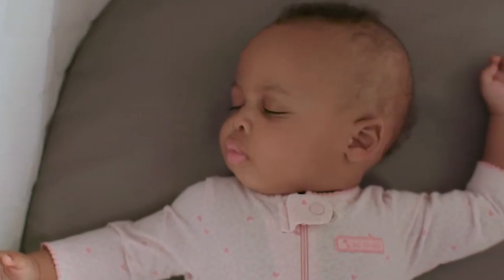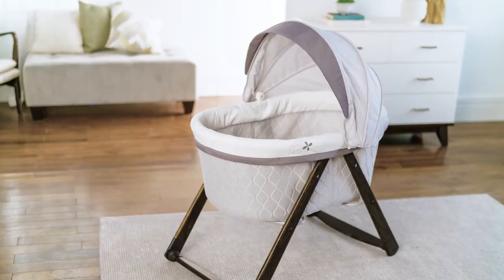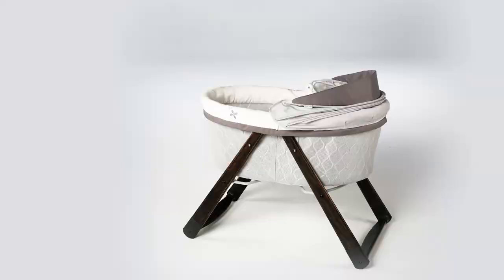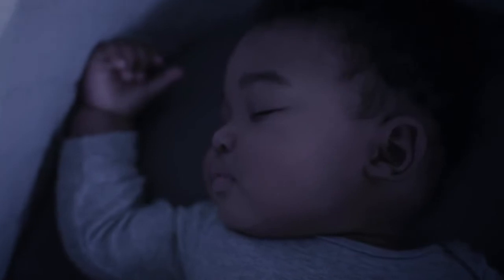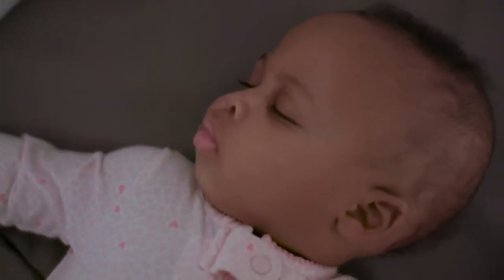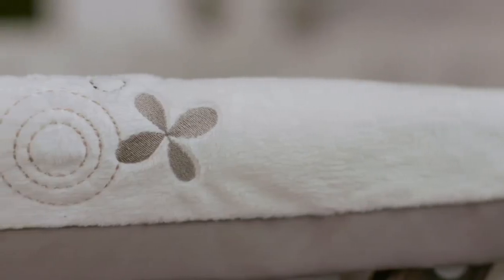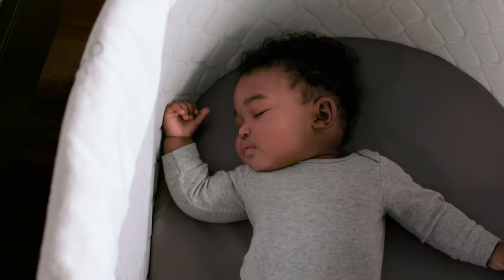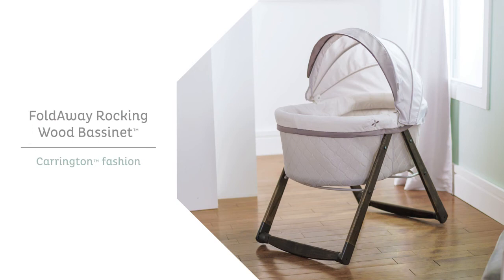Ingenuity Foldaway Rocking Wood Bassinet Review | Quick Feature Explain | (2022)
Introducing the Ingenuity Foldaway Rocking Wood Bassinet - Carrington! This beautiful and neutral design is perfect for any baby boy or girl. The two modes make it perfect for soothing your little one or using it as a regular bassinet when they're asleep. The more airflow makes it a cooler and more comfortable space to rest in, and the portable design makes it easy to transport and store when not in use. The spacious cradle is perfect for a more comfortable sleep environment, and the mattress size of 21" x 31.5" is sure to keep your baby comfortable. The weight maximum of 15 pounds is perfect for newborns and up. So don't wait any longer, order the Ingenuity Foldaway Rocking Wood Bassinet - Carrington today!